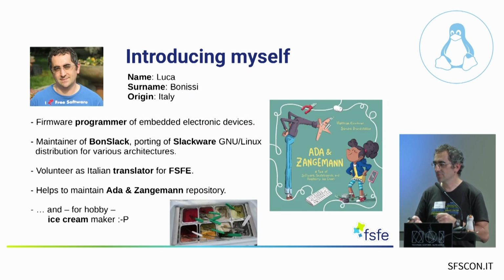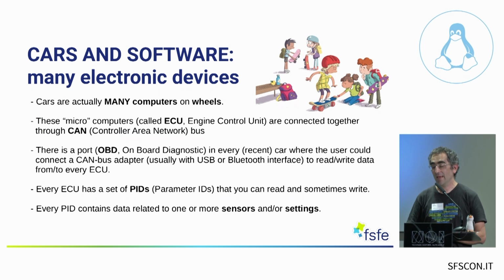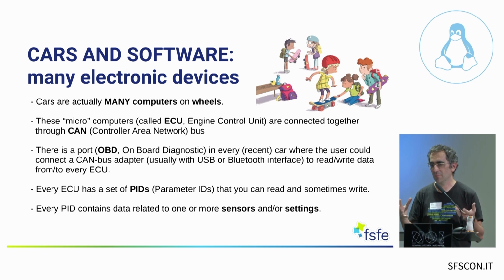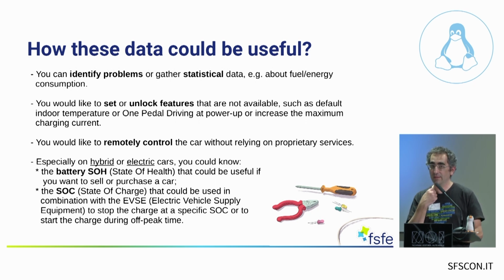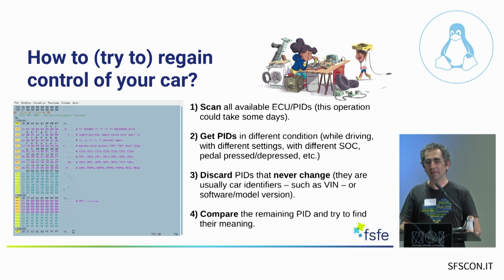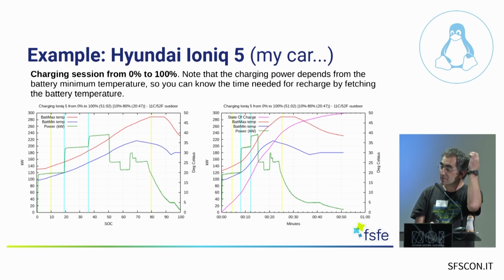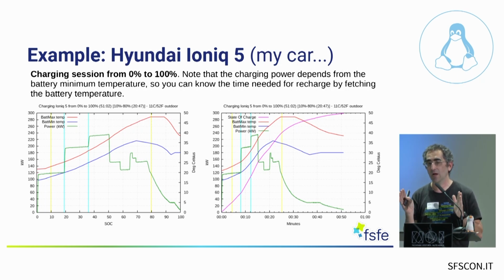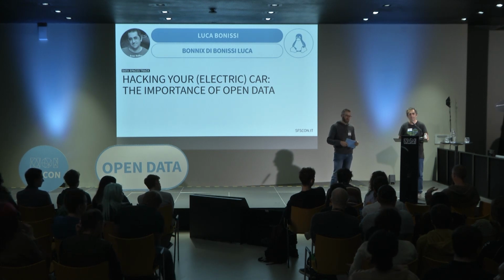Hacking your (electric) car: the importance of Open Data | Luca Bonissi